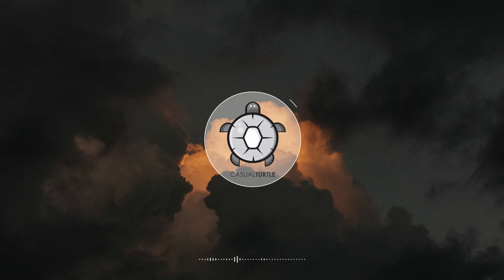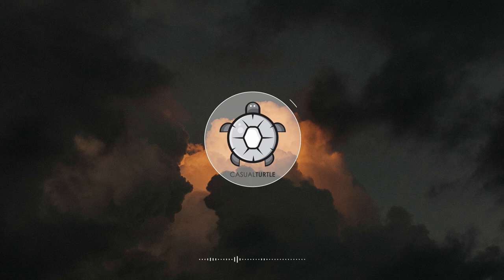Lillian Hepler - Strangers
●You went from I love you to love you to love ya

Funny when we met
I didn't think how
Things will turn to a mess as they are now
I made all these plans in my head
Thinking things will turn out for the best
I never felt more alone in my life
Now the day I began to realize
You had changed while I stayed the same

You went from "I love you"
To "love you"
To "love ya"
To "I miss you"
To "miss you"
To "miss ya"
Till nothing was said
And now we're strangers again

Clinching my stomach, biting my tongue
I prayed every night hoping you'd be the one
How silly I was to think that
You were the person God made for me
I never felt more confused in my life
Than on the day you told me goodbye
Why you changed?
Why do I still feel the same?

To "love you"
To "love ya"
To "miss you"
To "miss ya"

I wish I could cry
I wish I could feel
Nothing about this seems to be real
Maybe one day it'll make sense
Why you left me with no explanation

I never felt more torn in my life
You had changed
And now it's time I do the same

To "love you"
To "love ya"
To "miss you"
To "miss ya"

To "love you"
To "love ya"
To "miss you"
To "miss ya"

Casual Turtle,Lillian Hepler - Strangers,lillian hepler,lillian hepler strangers,lillian hepler strangers lyrisc,strangers lillian hepler